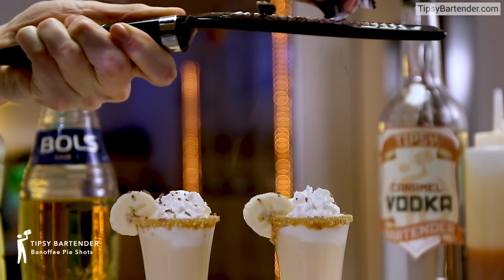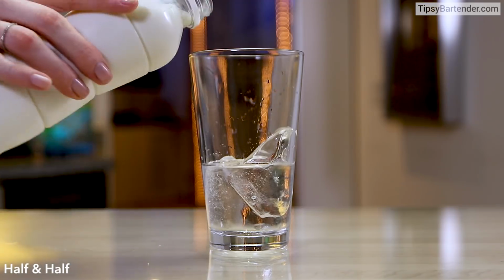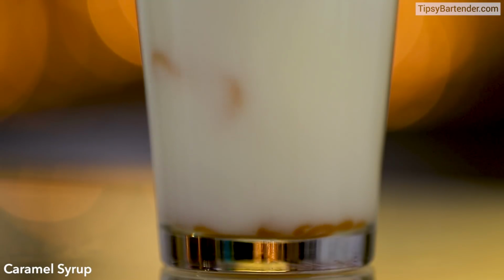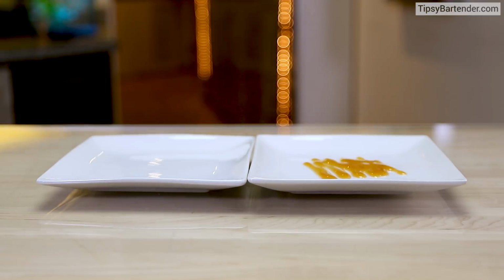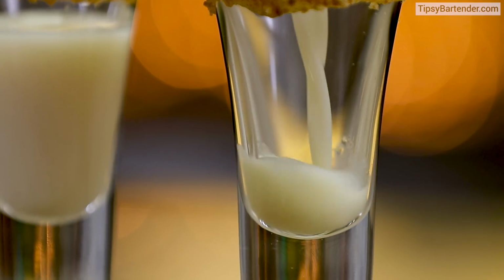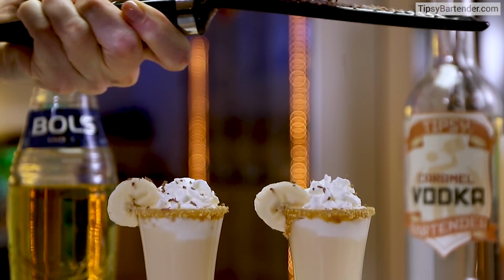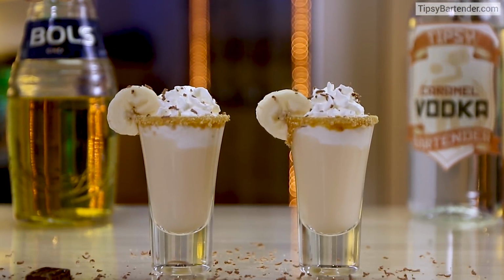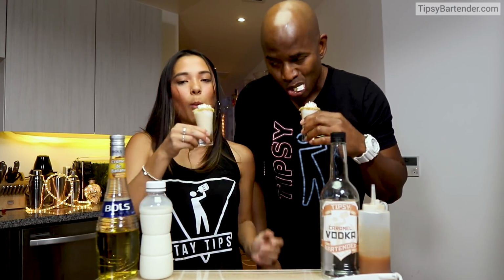Banoffee Pie Shots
Visit our brand new website for all our recipes. The best cocktail site in the world!